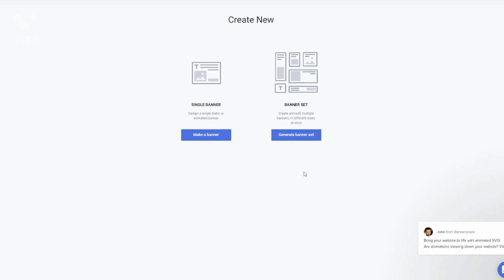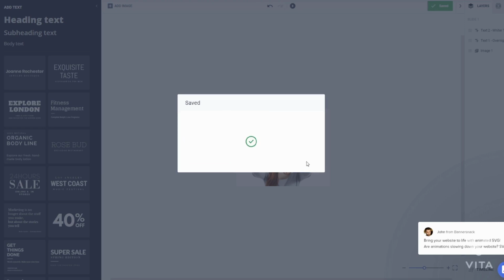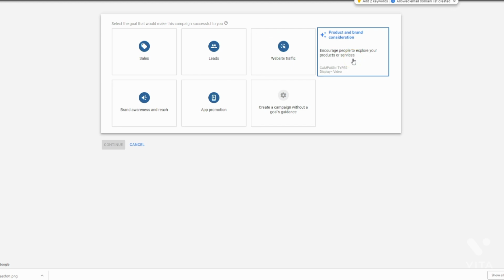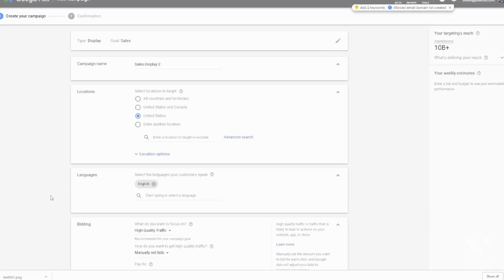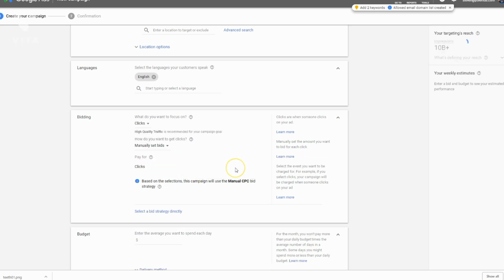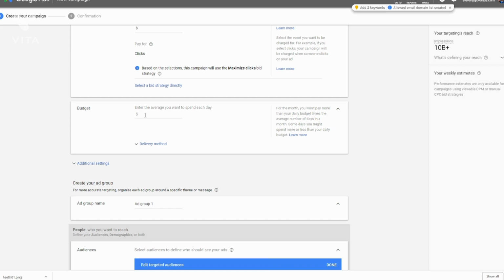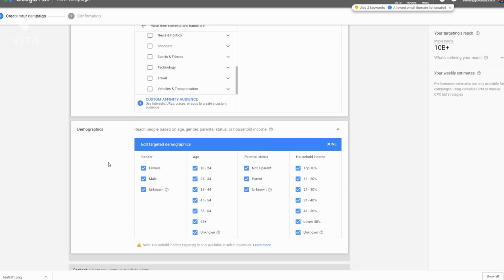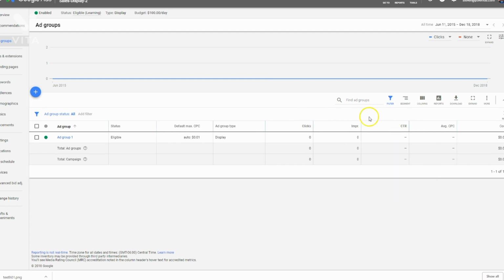web income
web